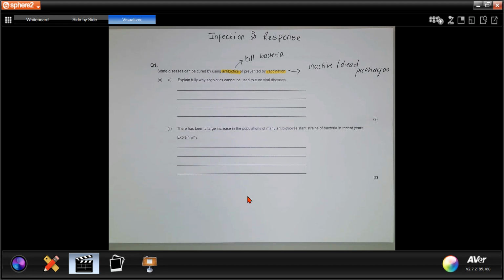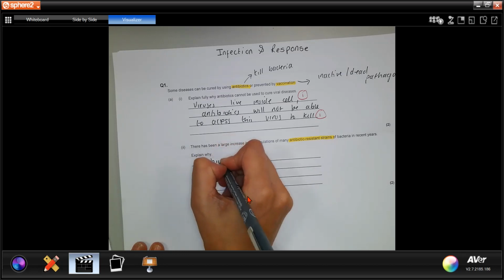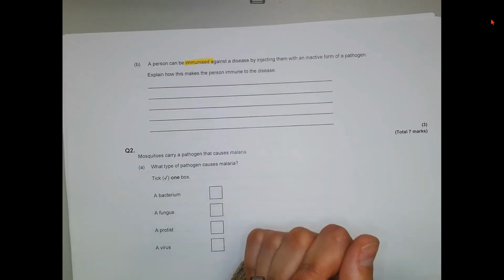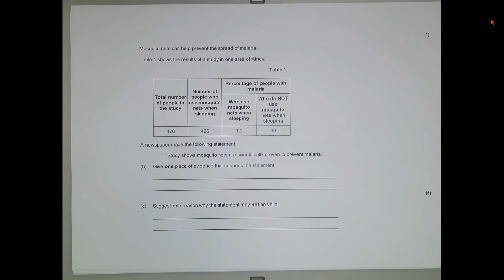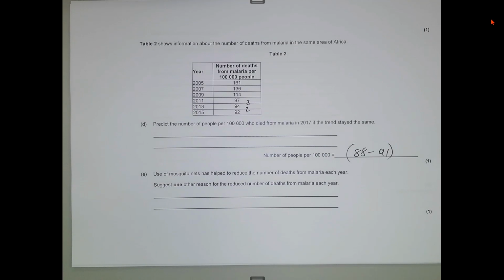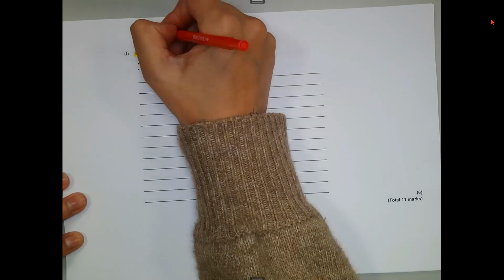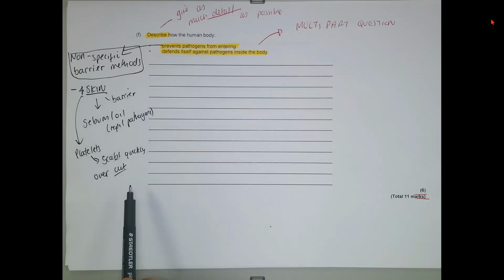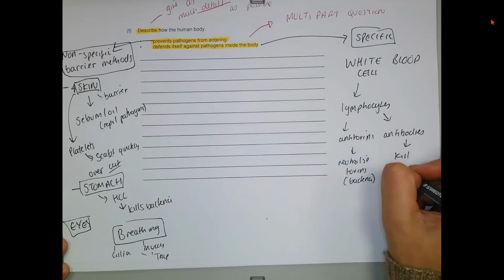Infection and Response Part 1 - Practice Exam Questions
Use the following link to access:
1) A copy of the questions reviewed in this overview that you can use to work through alongside the tutorial
2) A selection of practice questions and answers on this topic area that can be used for independent practice after watching the tutorial